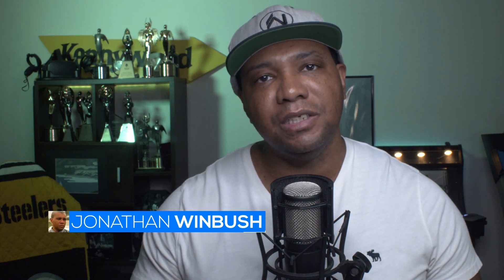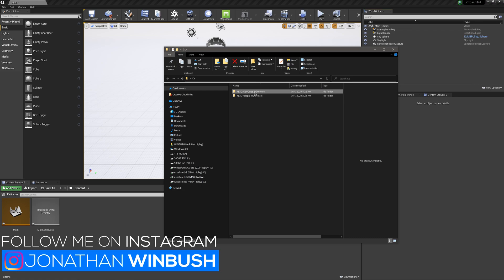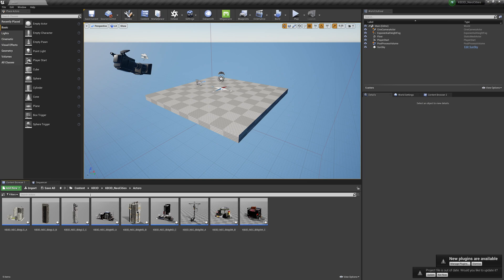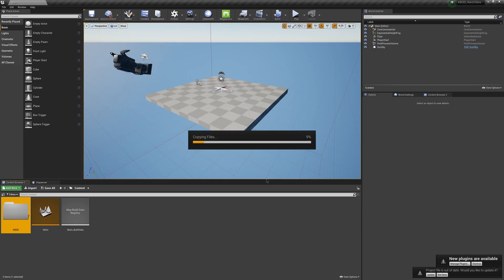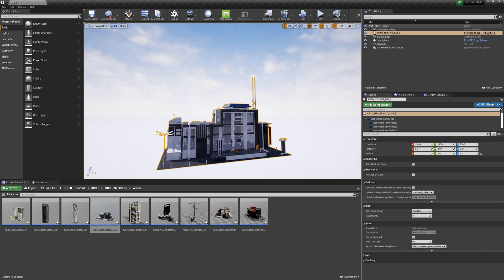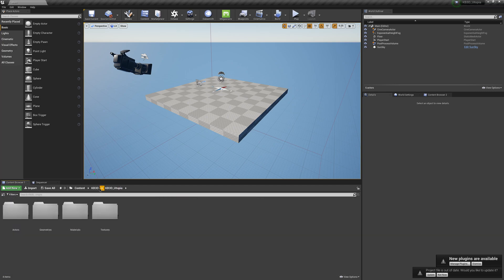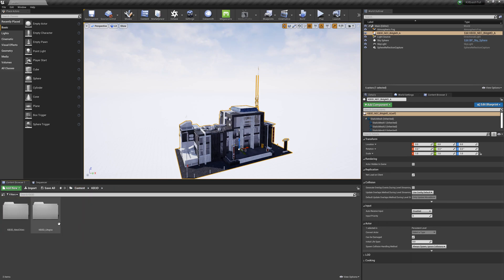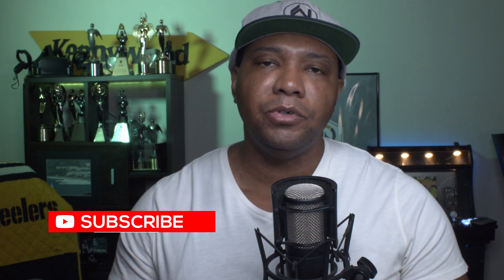How to Migrate several Kitbash3d Kits in One Project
This tutorial came as a question from my Discord channel where HollowWoodsMan asked how can he take several Kitbash3d kits he won during their stream into one Unreal Engine project